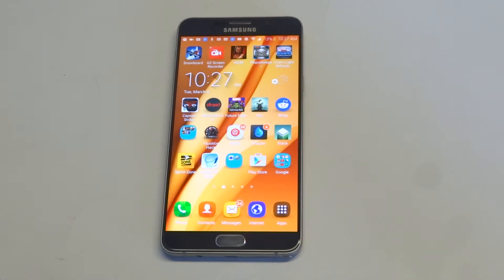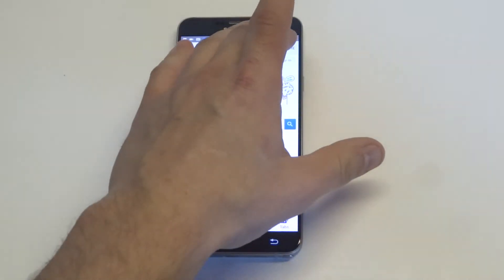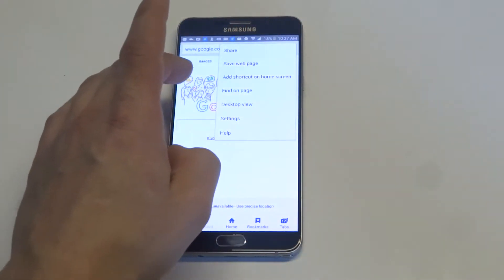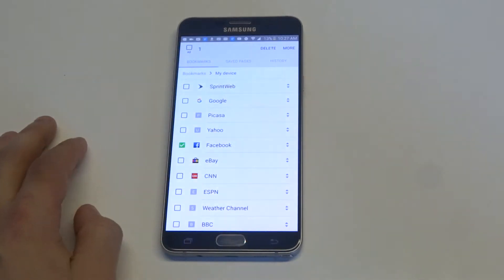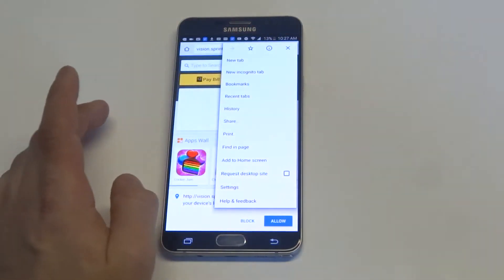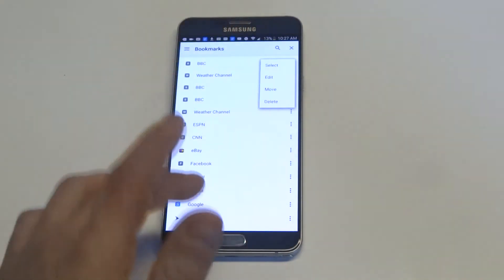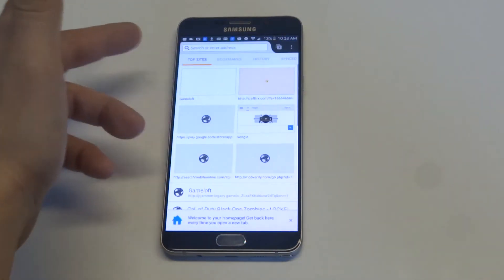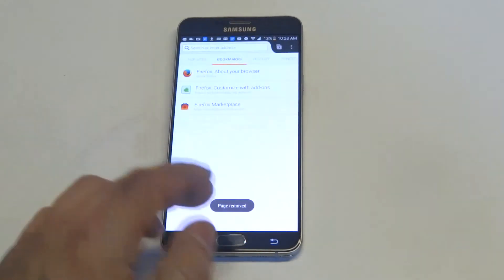How To Delete Bookmarks on Galaxy Note 5 - Fliptroniks.com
If your looking to delete bookmarks on galaxy note 5 it is a good way to clear out some sites to keep yourself better organized. We will show you how to do that on each one of the top 3 browsers.